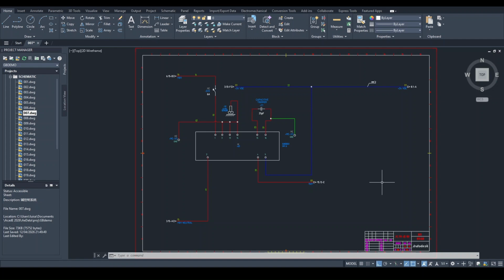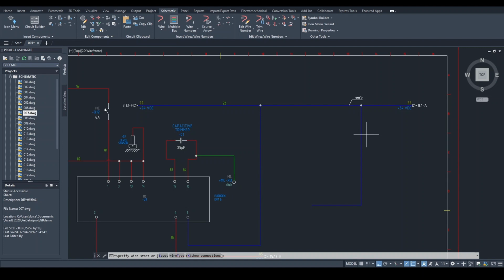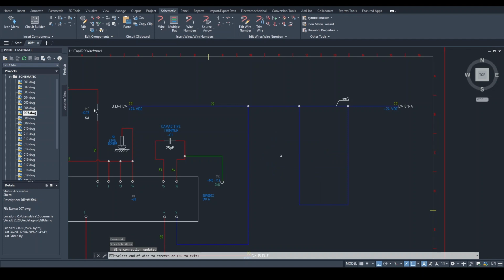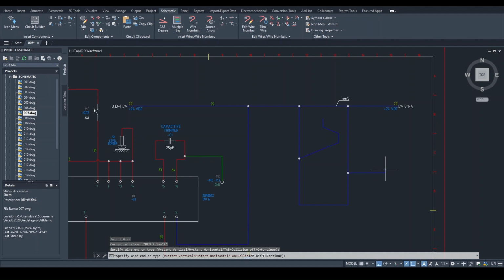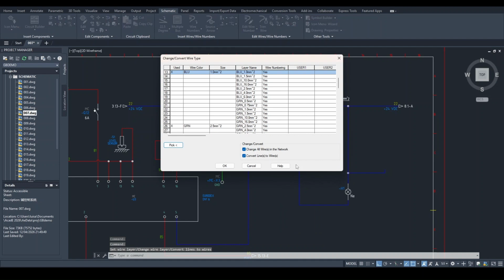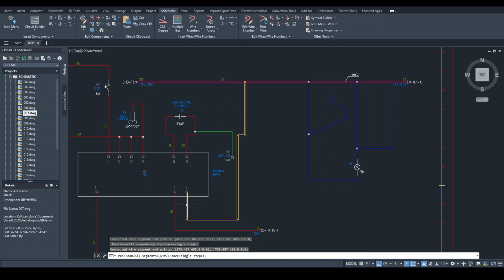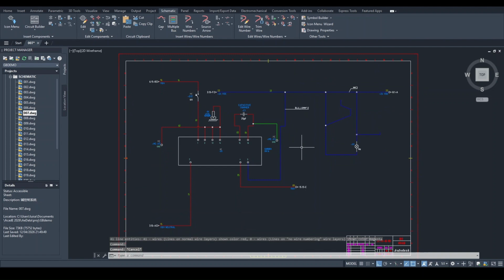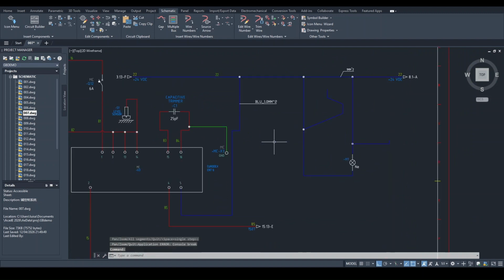AutoCAD Electrical: How to Insert & Edit Wires Properly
Understanding how wires work in AutoCAD Electrical is essential for creating clean, intelligent, and professional schematic drawings.
In this tutorial, we break down how AutoCAD Electrical handles wires — how to insert them, edit them, and clean them up so your circuits behave exactly as the software expects.

You’ll learn the difference between simple lines and true AutoCAD Electrical wires, how wire intelligence works, and why proper wire editing is critical for automation, tagging, and clean cross‑referencing.
We walk through practical examples showing how wires interact with components and other wires, how AutoCAD Electrical auto‑trims and auto‑breaks connections, and how to fix messy geometry in just a few clicks.

This tutorial focuses on building strong habits early on, helping you avoid common beginner mistakes such as drawing wires as plain lines, creating diagonal segments, or leaving tiny fragments that break your circuit logic. By the end, you’ll have a clear workflow for inserting, editing, and cleaning up wires so your schematics stay organised, readable, and ready for the next steps in your project.

In this video you’ll learn:
• What AutoCAD Electrical considers a “wire” and how wire intelligence works
• How to insert horizontal and vertical wires using the Schematic tab
• How wires snap to components and existing circuits
• How AutoCAD Electrical auto‑trims and auto‑breaks wires
• How to trim, stretch, extend, and break wires correctly
• Why diagonal wires cause problems and how to avoid them
• How to fix overlapping wires, broken connections, and tiny fragments
• How to use Wire Cleanup to repair messy or imported drawings
• Best practices for clean, consistent, professional wiring
• The most common beginner mistakes and how to avoid them

This tutorial is part of a structured learning series designed to help you build a solid foundation in AutoCAD Electrical. Follow along to prepare for the next video, where we explore wire types, layers, and how to standardise your drawings for real‑world projects.